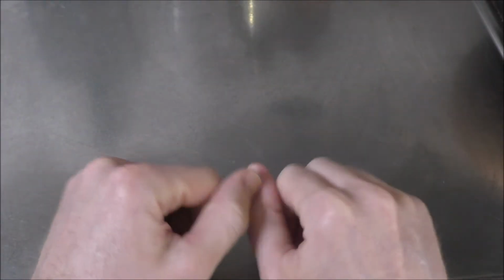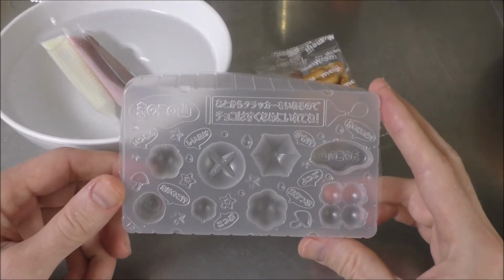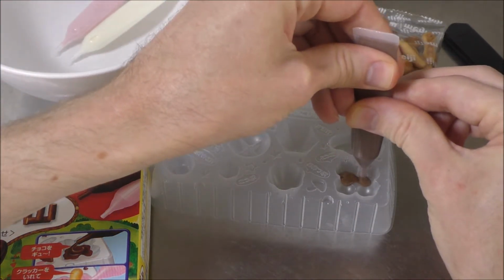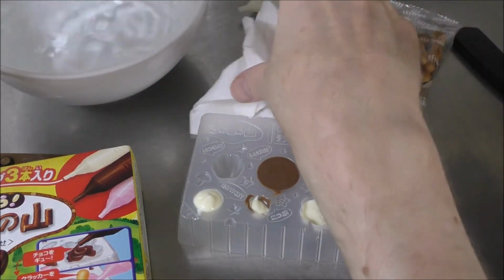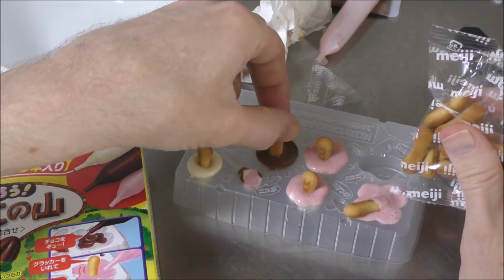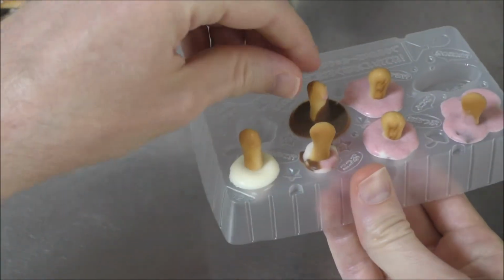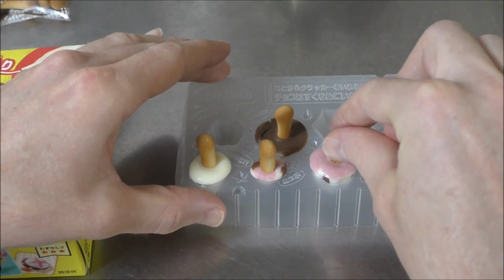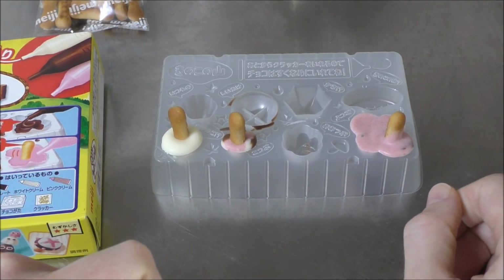Japanese craft kits: Japanese Chocolates (きのこの山)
I haven't been able to upload for quite a while, but finally found some time to make something!

These chocolates tasted great!